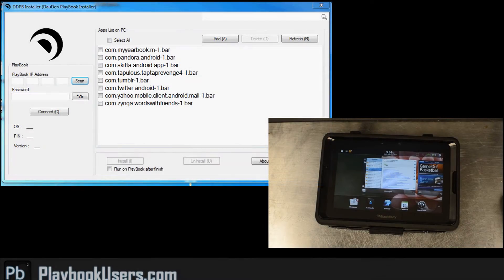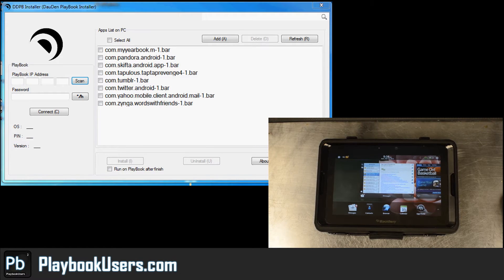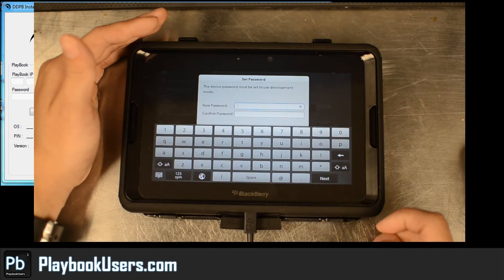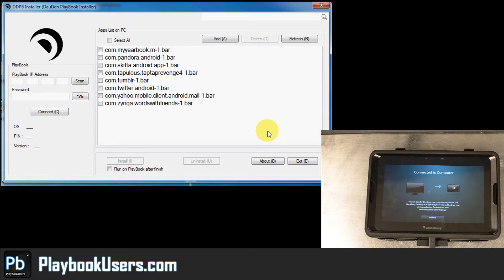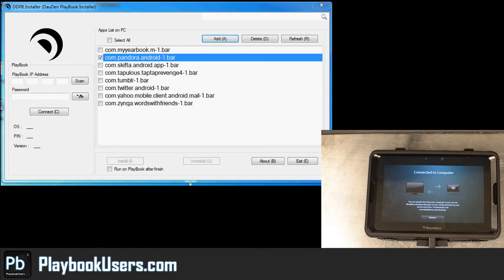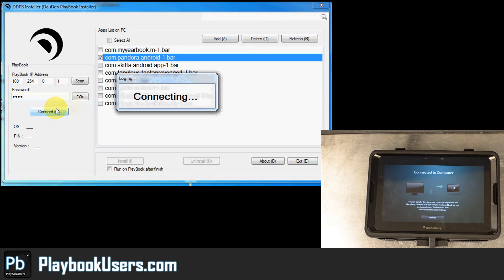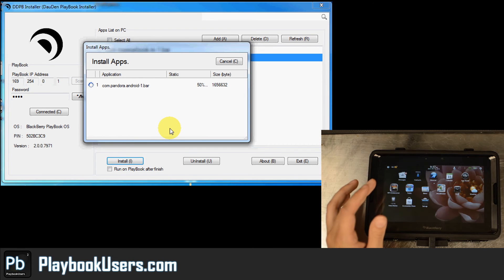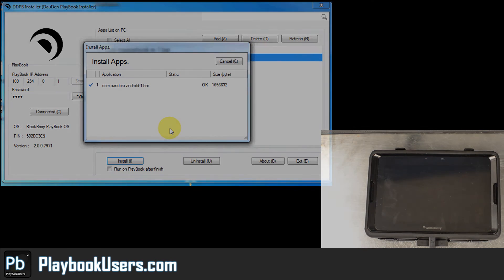PlaybookUsers.com - Installing Android Apps on Your Blackberry Playbook (demonstration)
We are a forum dedicated to those individuals who own a Blackberry Playbook.  Join our brand new community to get answers to your questions.  I will personally try to respond to as many posts as possible.